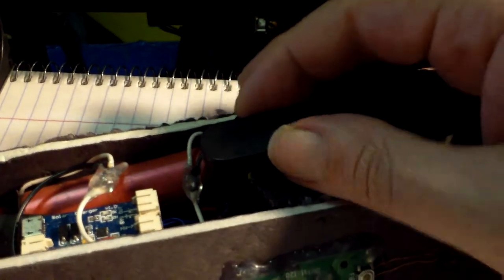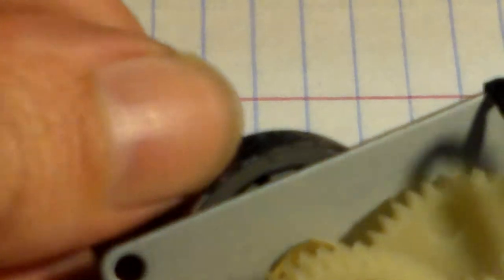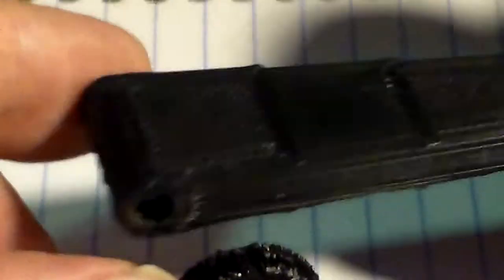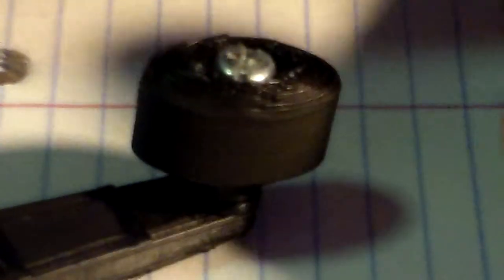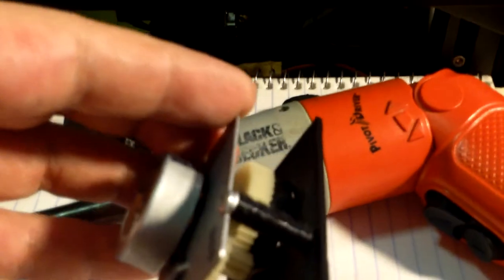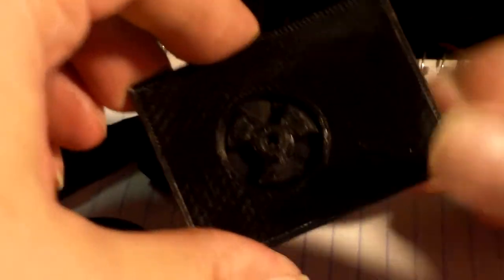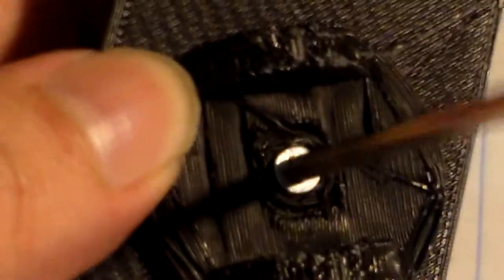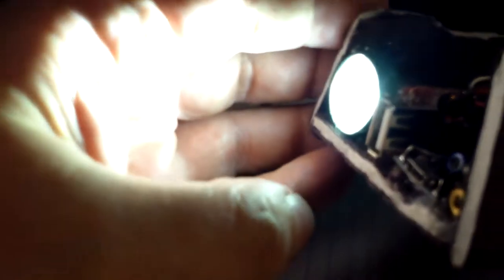3D PRINTED FLASHLIGHT HAND CRANK GENERATOR PARTS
I'm making a flashlight that I want to get Licensed by a company and I'm making all the plastic parts on my 3D printer before I submit it to the company .     So I'm showing here the parts that I've made that go on the Generator Module so I can make sure that I have all of My measurements and parts fitting right .